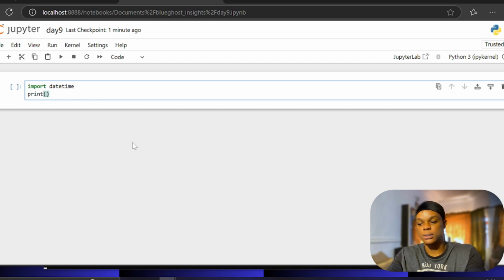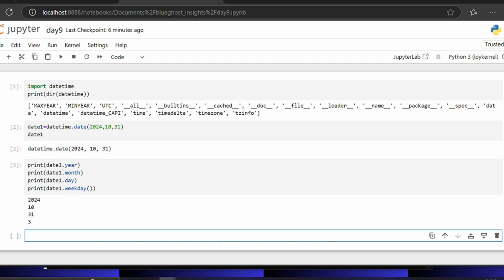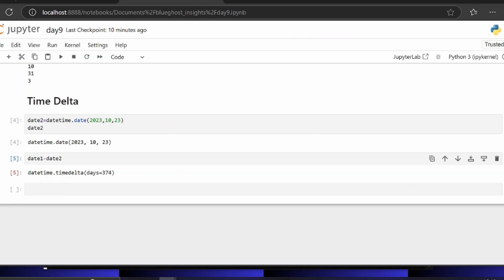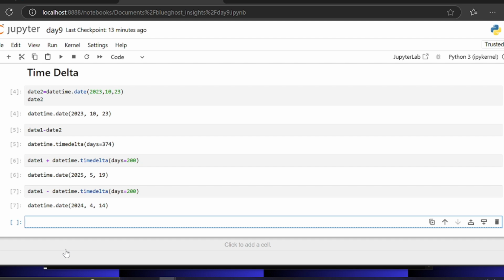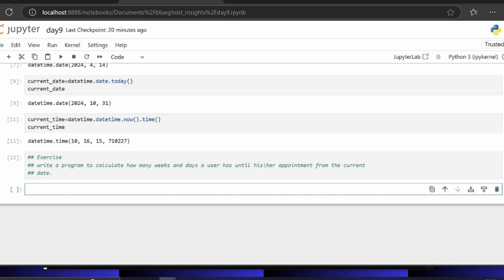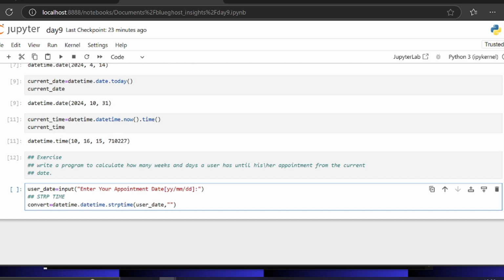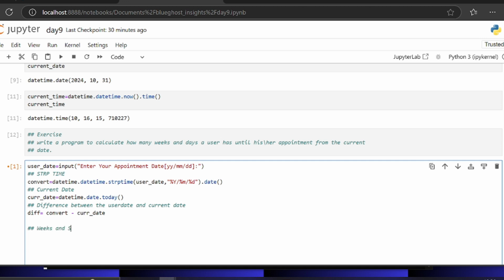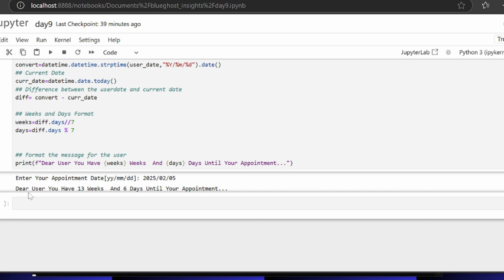Understanding Date and Time in Python Day 9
Day 9 of learning Python with Data Science.
In this video, I break down the Date and Time data types used in Python programming and show you how to implement them effectively in your code.